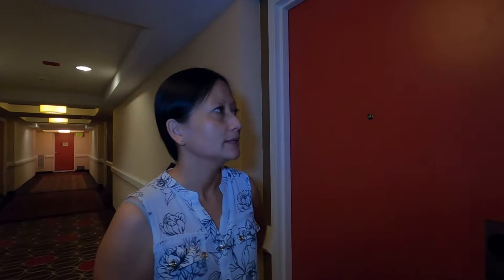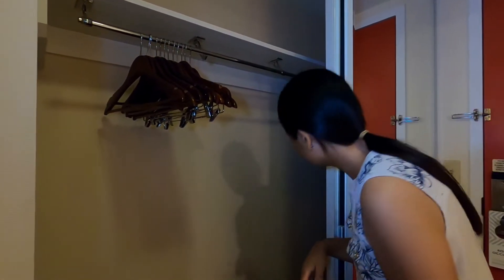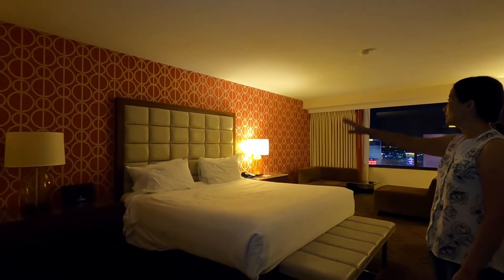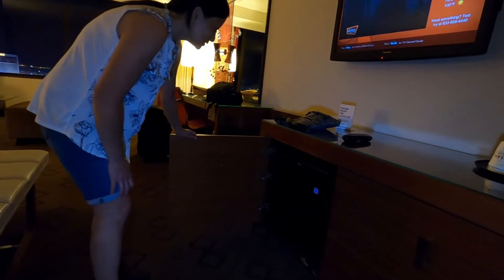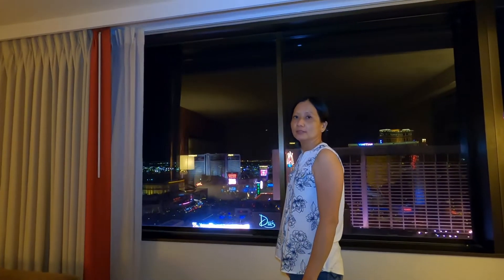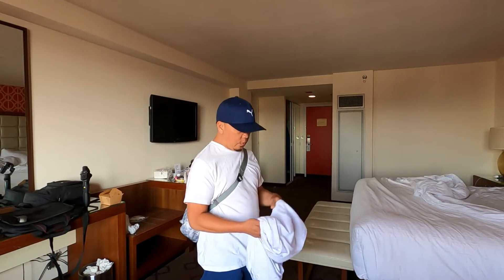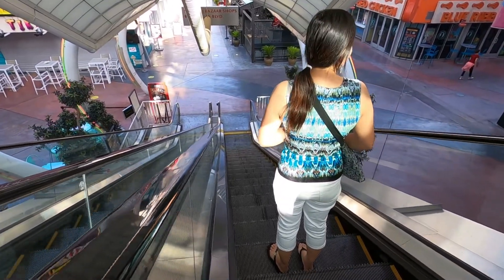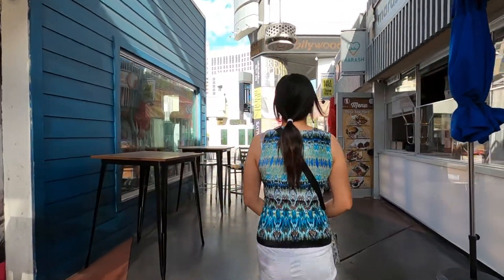Las Vegas Bally's Hotel & Casino Room Tour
We rented a room at Bally's Hotel and we wanted to share what it looks like there.

On my channel, i do many things such as travel, filming, entertainment, outdoor activities, and most of all my passion fishing.